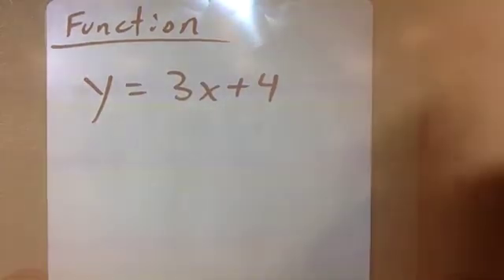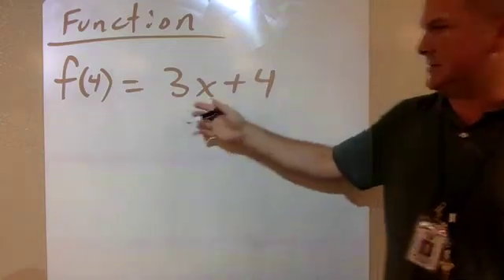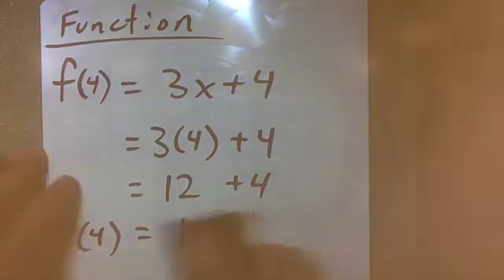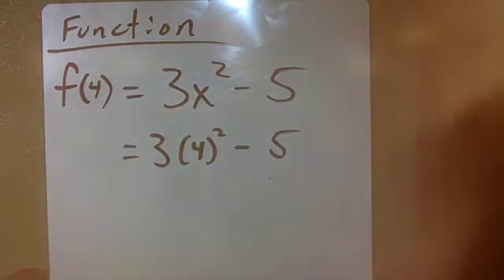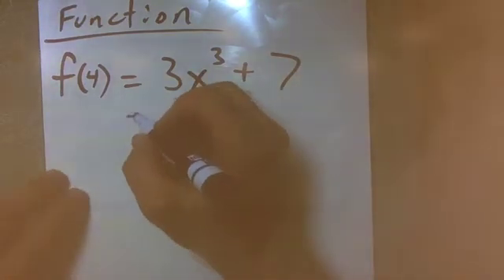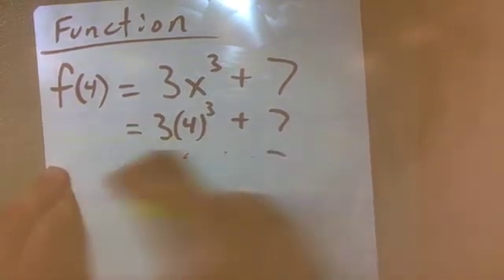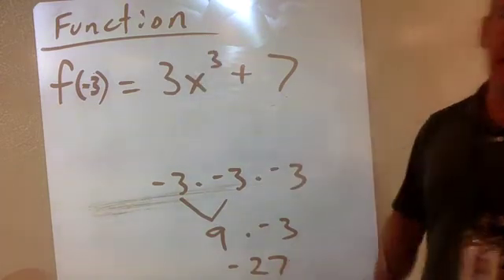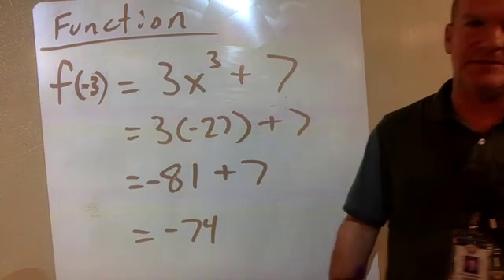sub into function